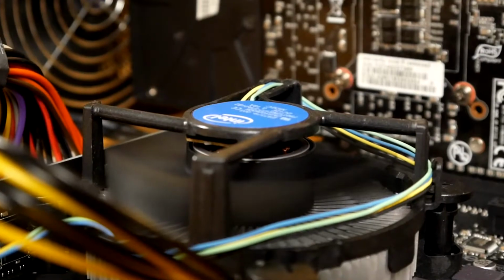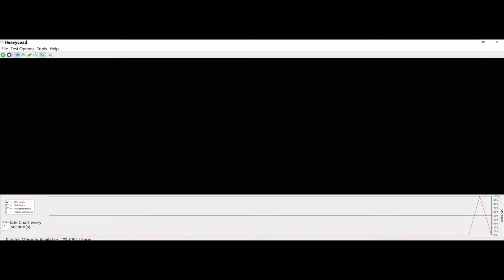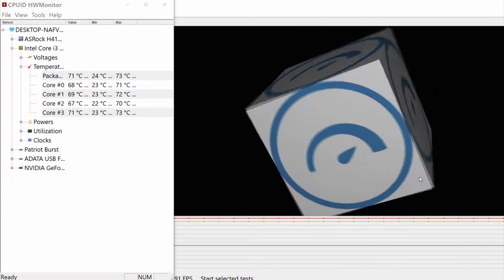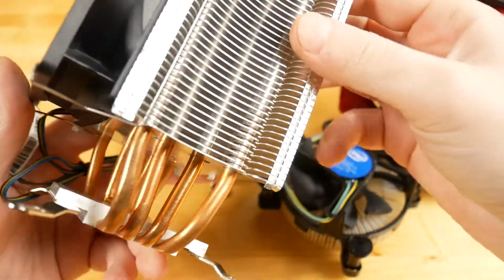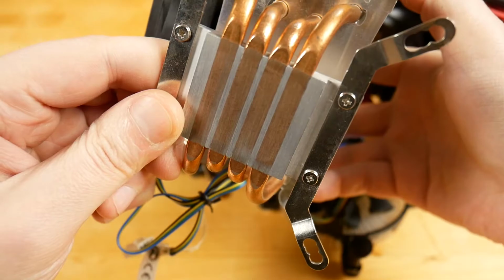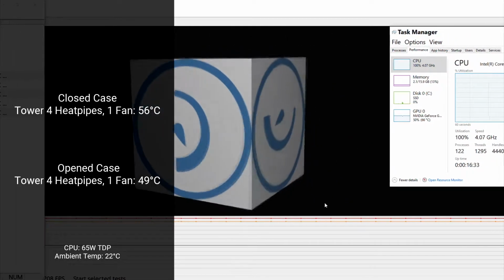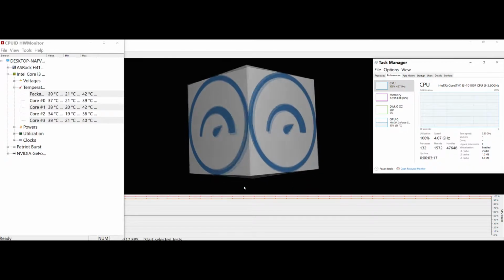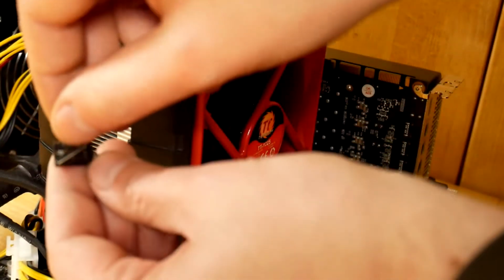Stock Cooler vs Aftermarket Cooler - Worth the Upgrade ?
How good is Intel Stock Cooler? I tested the Intel Stock Cooler vs other aftermarket coolers to find out which one has better performance. Is Intel Stock Cooler any good?

Intel Stock Cooler was compared with Low Profile Cooler IS-40X from ID Cooling, Contac 21 from Thermaltake and Nic C5 from Thermaltake.